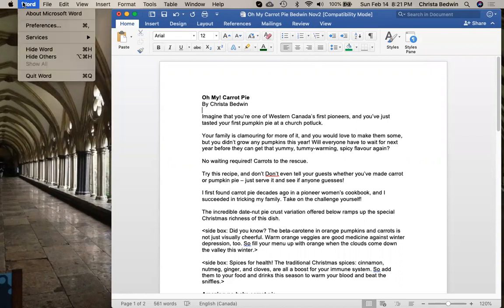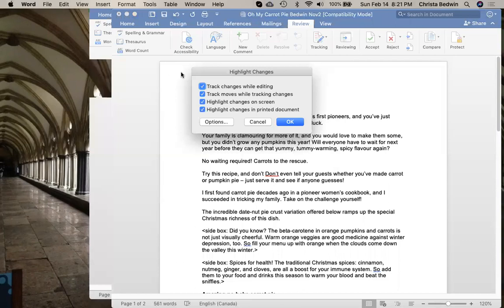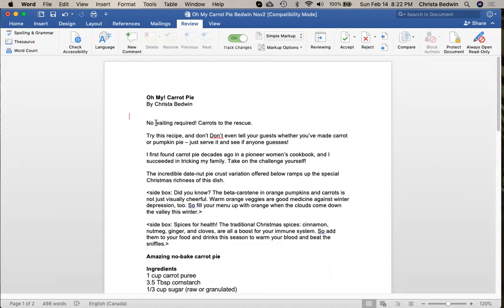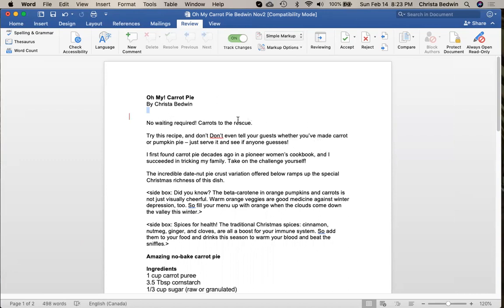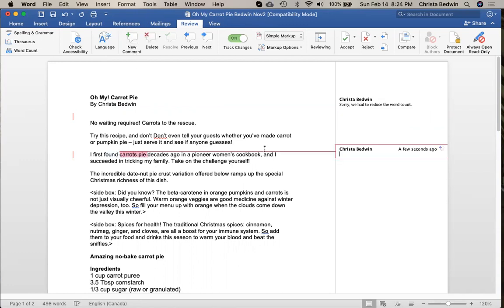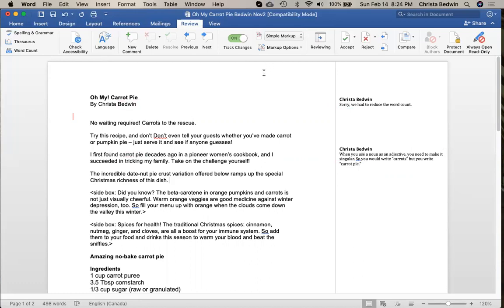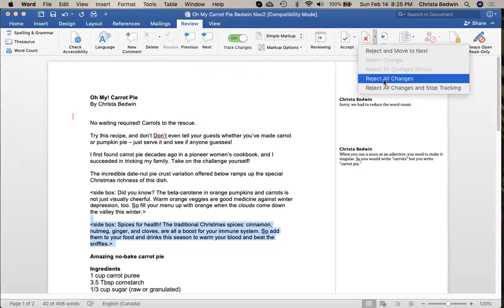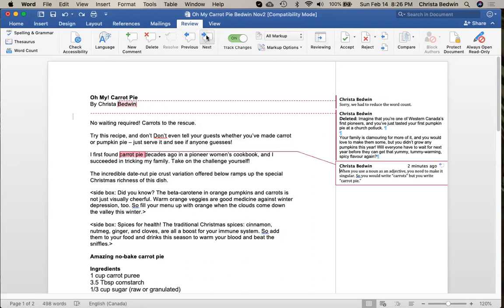A brief demo of how to use Word's track changes feature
A short video about how to use Tracked Changes. Someone pointed out that I did not show the full recipe, so here it is.

Amazing no-bake carrot pie

Ingredients
1 cup carrot puree
3.5 Tbsp cornstarch
1/3 cup sugar (raw or granulated)
½-1 tsp pumpkin pie spices (cinnamon, ginger, nutmeg, allspice, and cloves)
1 2/3 cup milk
1/2 tsp vanilla extract

Preparation
1. Chop fresh carrots into chunks and boil until soft, the same way you would to make mashed potatoes. Drain the water off and mash the carrots with a potato masher or a food processor.
2. Whisk the remaining ingredients together, then add them to the pureed carrots. Put the mixture back into the saucepan and cook at a medium heat, whisking often, until the mixture starts to bubble. Continue cooking until the mixture is thick and a visible ribbon forms when spooning it across the top.
3. If you are using a traditional baked pastry crust, cool the carrot filling before adding it to the baked crust. Then put the pie back in the fridge to firm up for several hours.
4. If you are using the Incredible Variation below, you can pour the filling into the tart shells still hot, and cool the whole mixture together for several hours.
5. Serve cold with whipped cream.

The crust:
Consider pumping up the Christmas richness with this incredible variation:

Ingredients for tart crusts

2 cups pitted dates
1 cup pecans
1 cup almonds
1/4 cup oats or unsweetened coconut flakes
½ tsp cinnamon

Preparation

1. Put the dates in the food processor and pulse until it forms a ball or makes a paste.
2. Remove the dates from the food processor and pulse the nuts, cinnamon, spice and oats into a meal.
3. Then add back in the dates a little at a time, continuing to pulse the processor.
4. Press the mixture by hand into tart pans (the silicone ones are ideal as they’re so easy to turn the tarts out of).
5. Fill the tarts with the filling and put in the fridge for a few hours before serving with whipped cream.